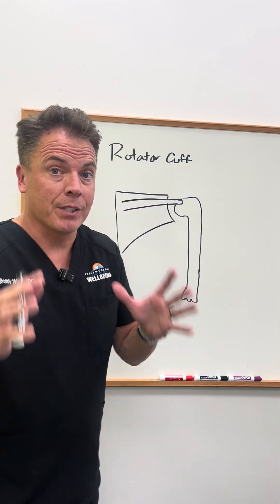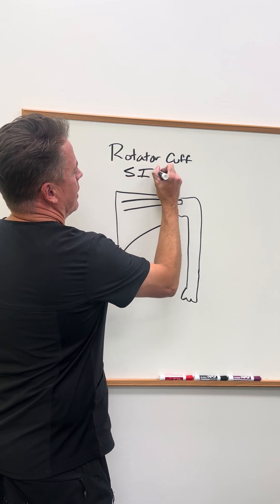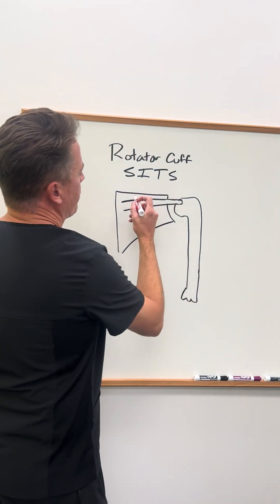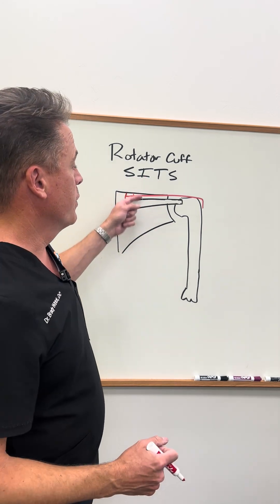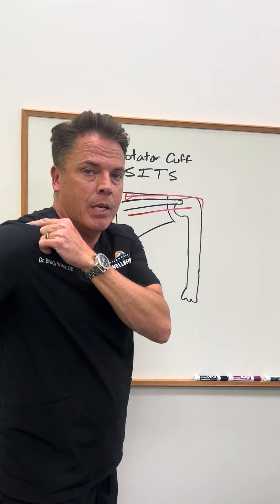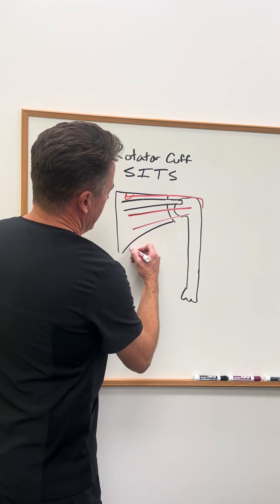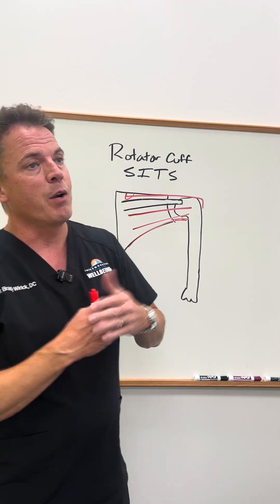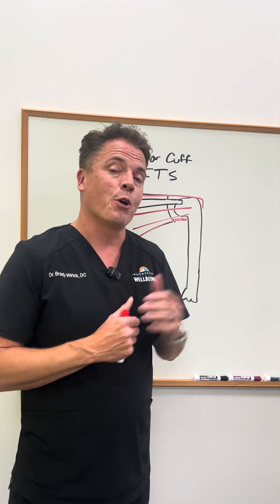Quite possibly the most boring video youll watch all week but if you have a shoulder, its worth i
Quite possibly the most boring video you’ll watch all week… but if you have a shoulder, it’s worth it. 🤷‍♂️ In under 2 minutes, you’ll learn which rotator cuff muscle actually does internal rotation (spoiler: it’s not the one you think). Not flashy. Not exciting. Just the kind of information that keeps you moving and out of pain. You’re welcome. 🤣